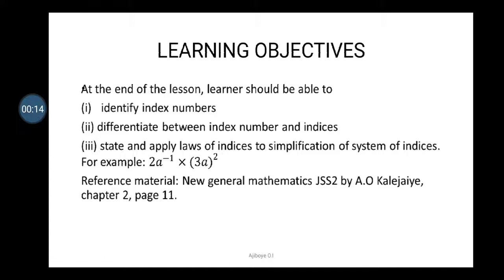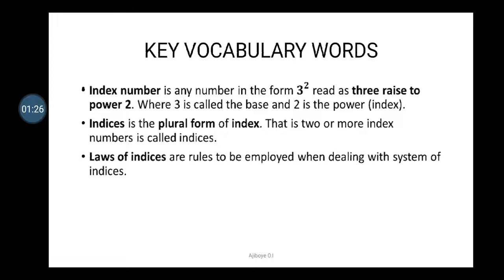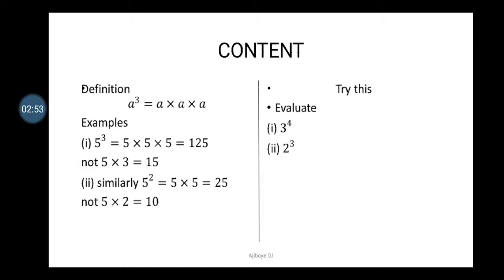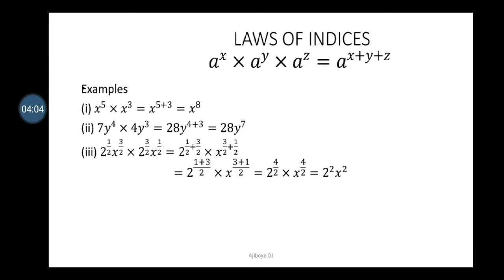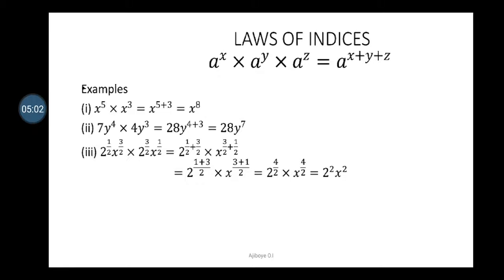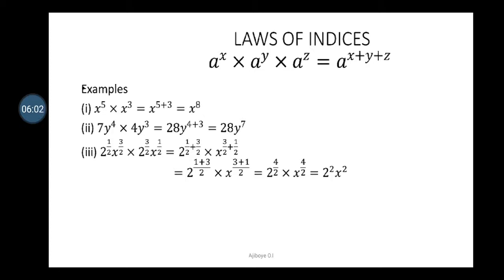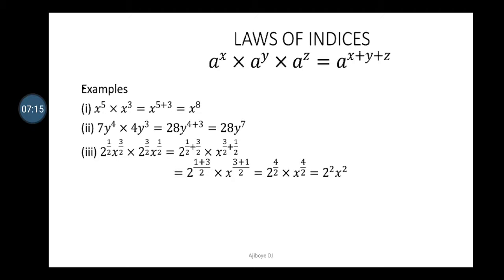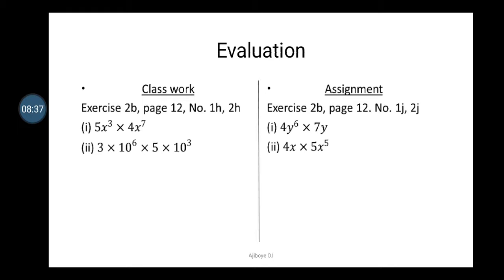Indices simplified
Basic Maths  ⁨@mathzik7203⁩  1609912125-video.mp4